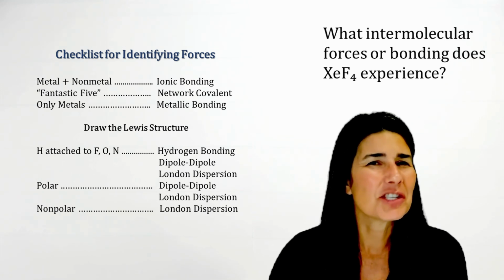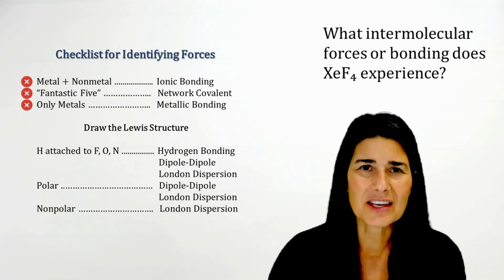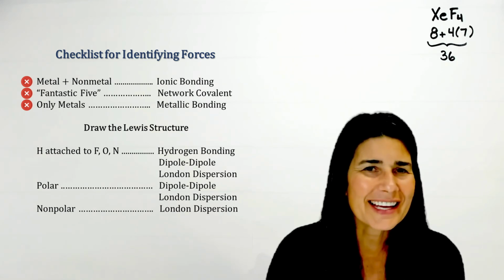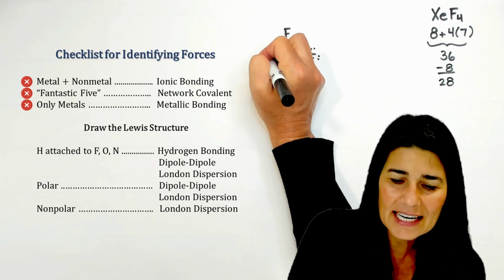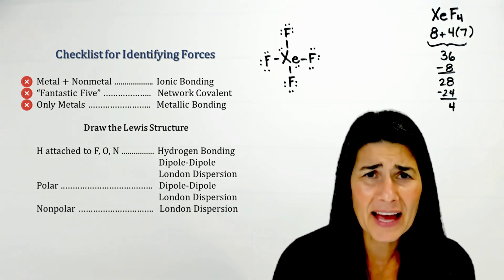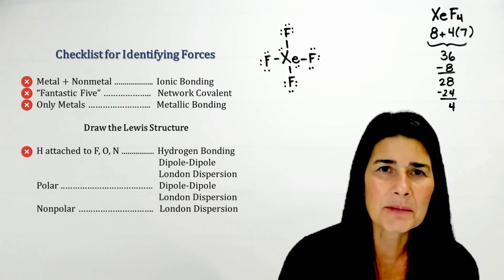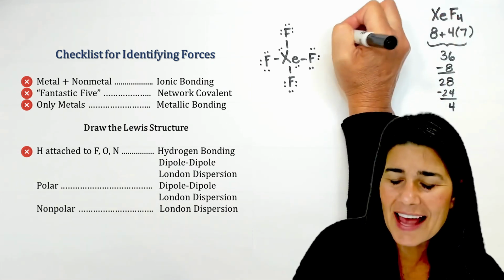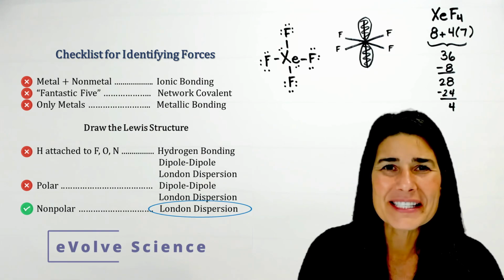Identifying Intermolecular Forces Example 8